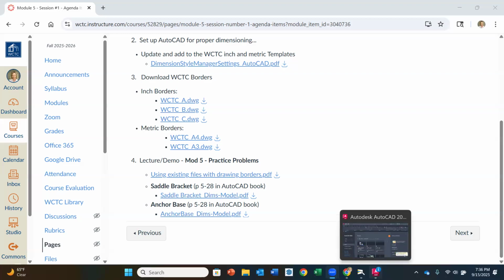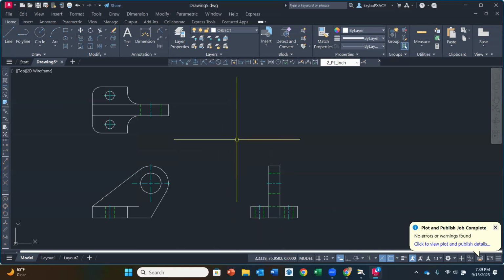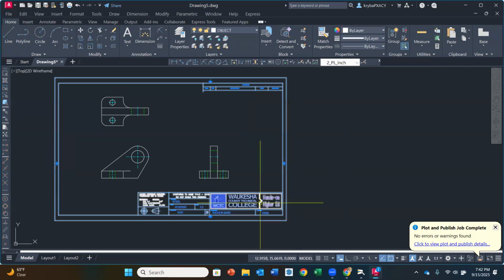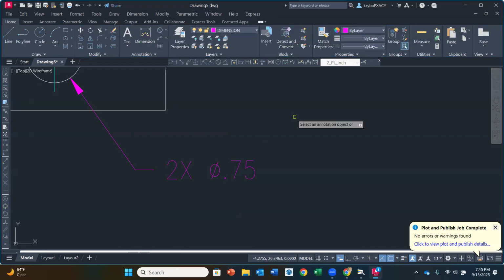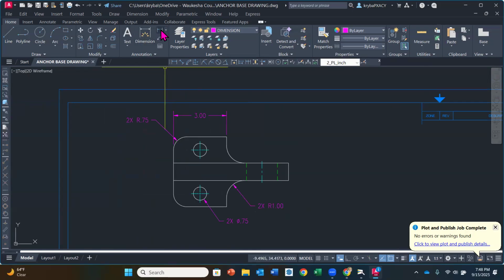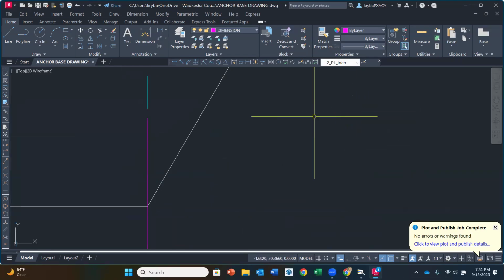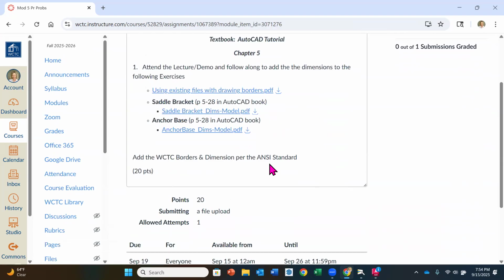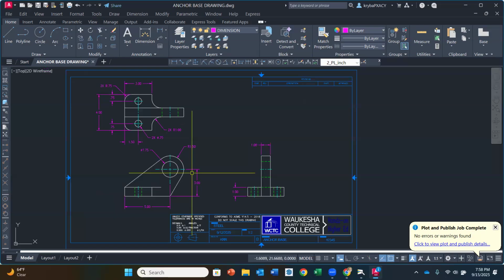WCTC TechDr Mod5 AnchorBase Border&Dims